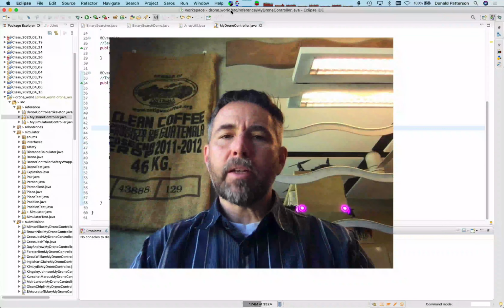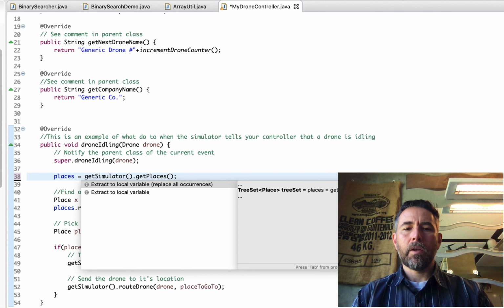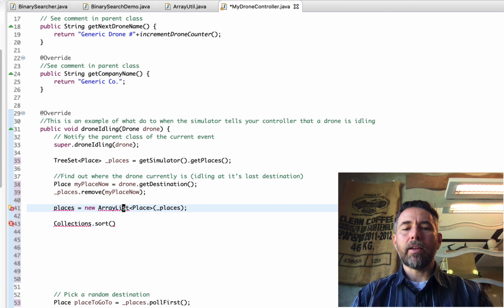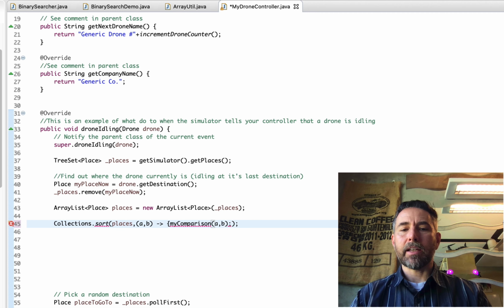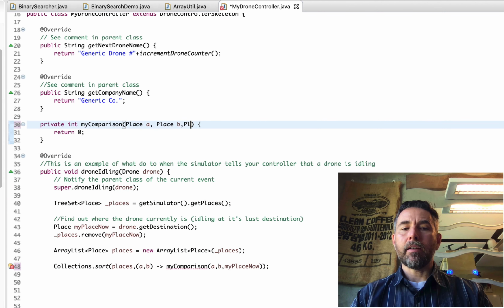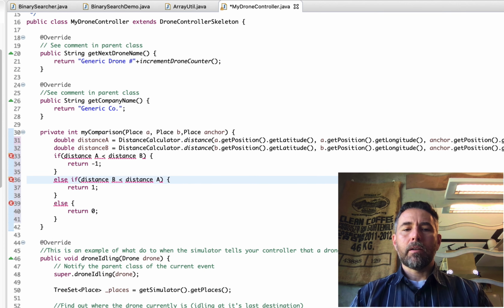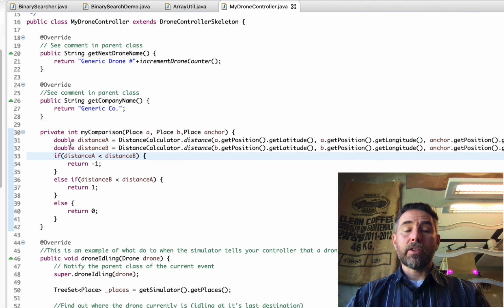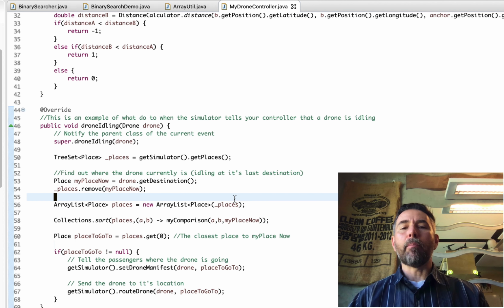Drone World Operations 05 Sorting Place By Distance